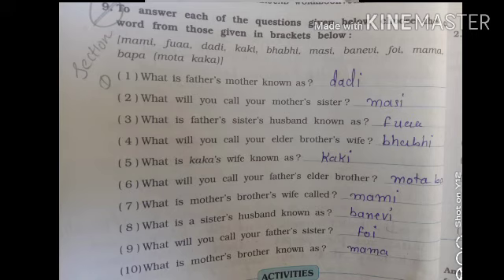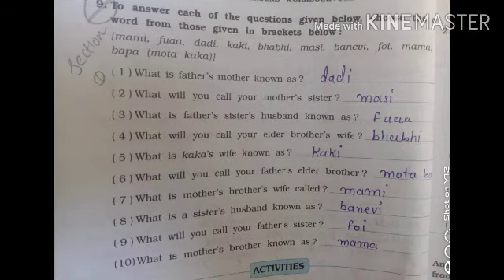27/9/20 std 3 Evs Revision of section D by Neelam mam